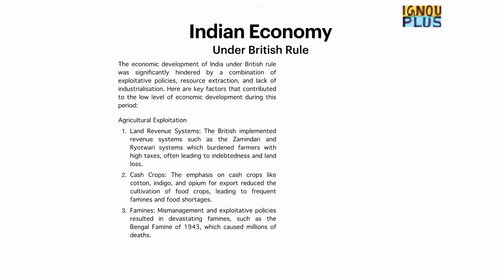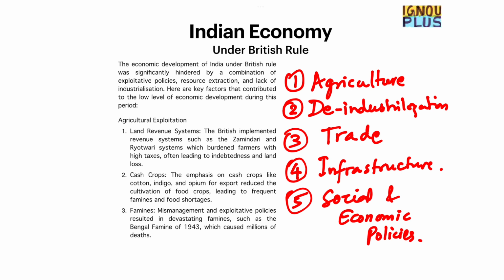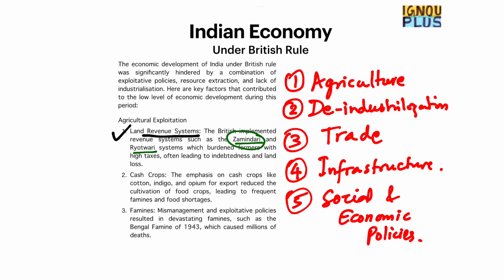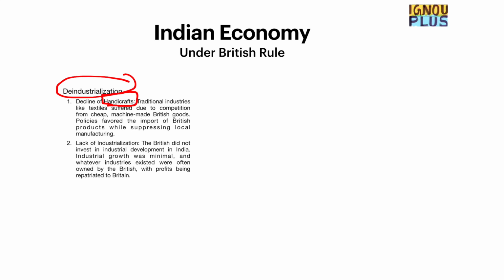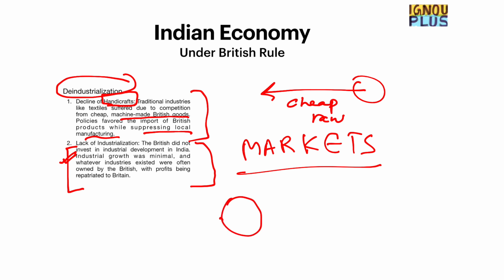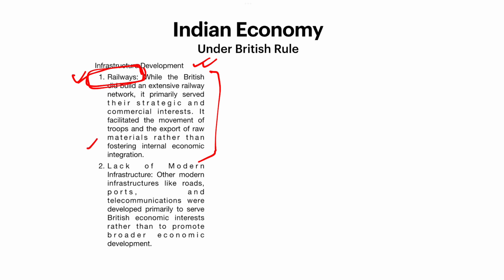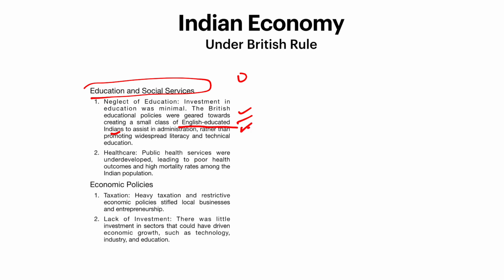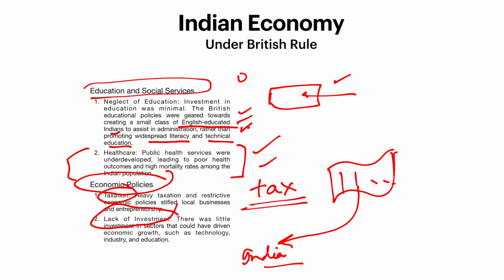Indian Economy under British Rule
For UG, IGNOU, Other universities, School students, government job aspirants